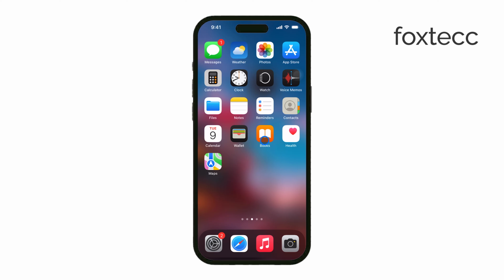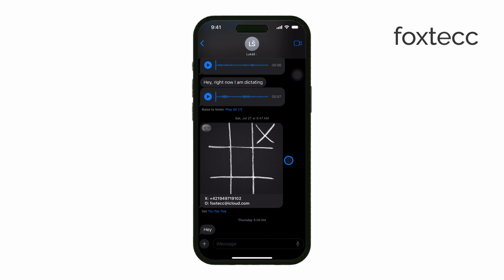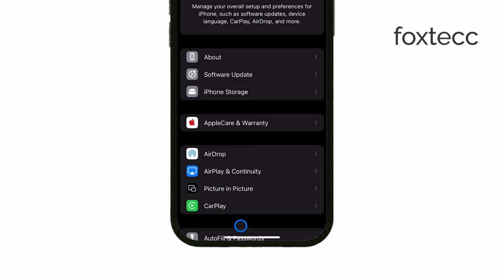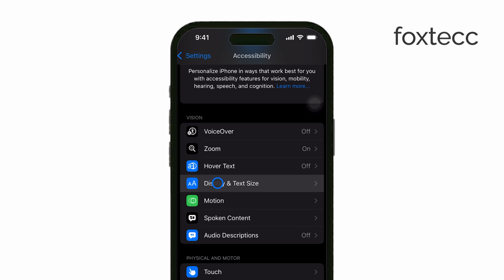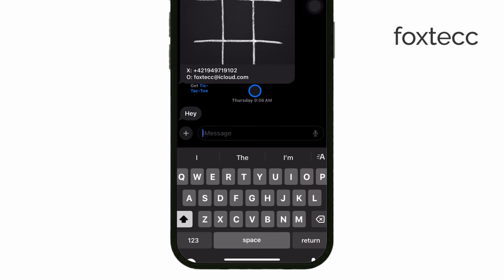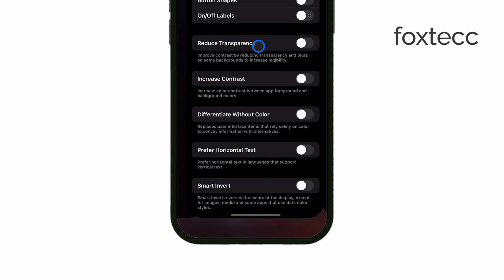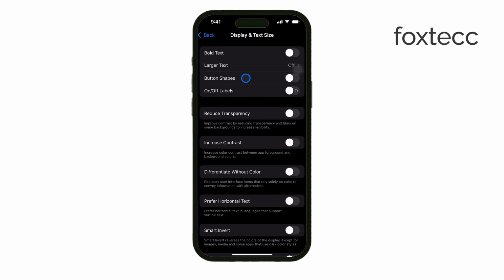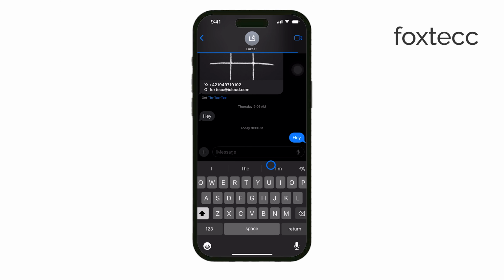How to Make Your Text Messages Bold on iPhone (tutorial)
Learn how to make your text messages stand out by making them bold on your iPhone. In this quick tutorial, I'll guide you through the steps to easily format your messages and add emphasis when texting. Whether you're sending a casual message or something more important, bold text can help you get your point across clearly. Watch now to master this simple trick!